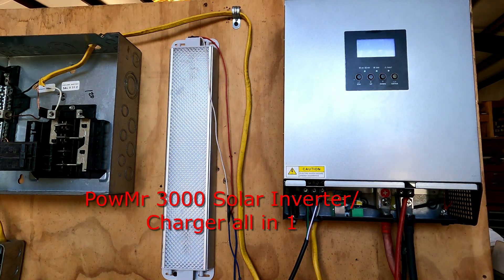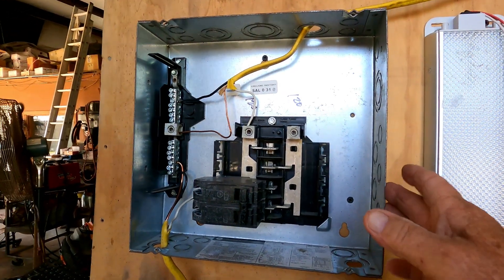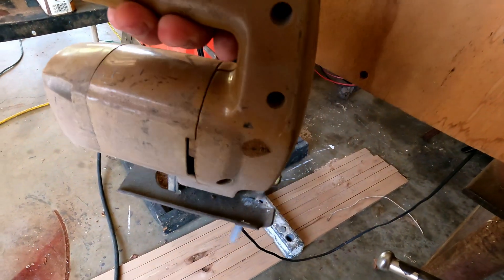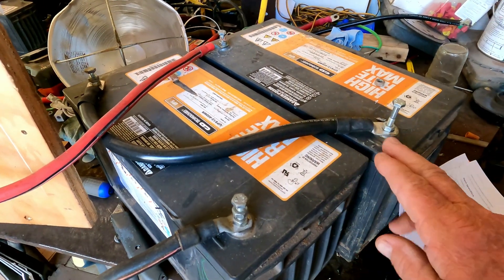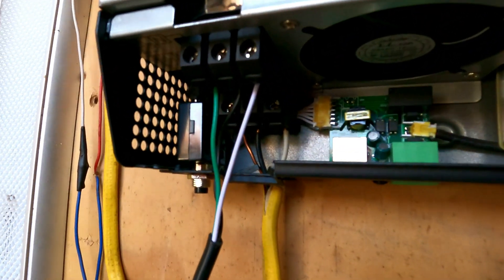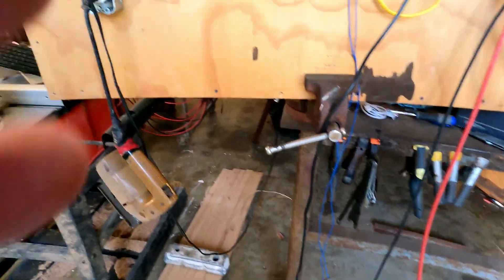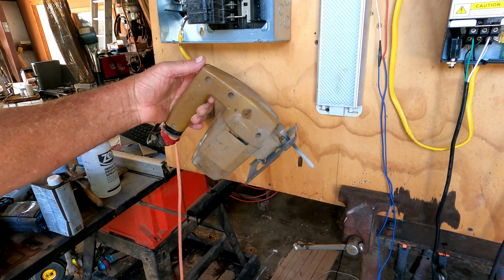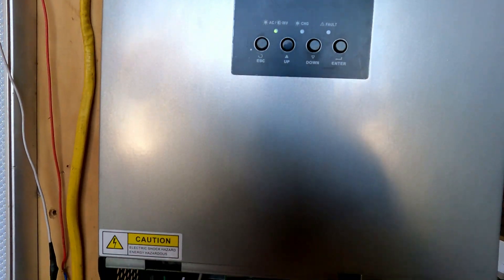Solar Panel Setup Made EASY with PowMr 3000W Hybrid Inverter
Looking to set up solar panels? Check out this video for an easy guide on installing the PowMr 3000W Hybrid Inverter for your solar panel system!
In this video I will show you all the things you need to know about the 3KVA Hybrid Solar Inverter DC 24V to AC 110V Built-in 50A PWM Solar Controller

This is a multi-function inverter/charger, combining functions of inverter, PWM solar charger, and battery charger to offer uninterruptible power support with portable size. Its comprehensive LCD display offers user-configurable and easy-accessible button operations such as battery charging current. AC/Solar charger priority, and acceptable input voltage based on different applications

*Hybrid Solar Inverter, 3KVA 2400W, Pure Sine Wave Off-Grid Inverter, 24VDC to 110VAC Multi-Function Inverter with Build-in 50A PWM Solar Charge Controller, Support Utility/Generator/Solar Energy